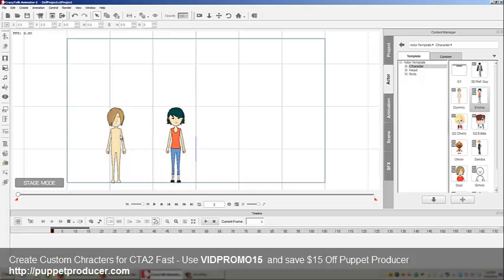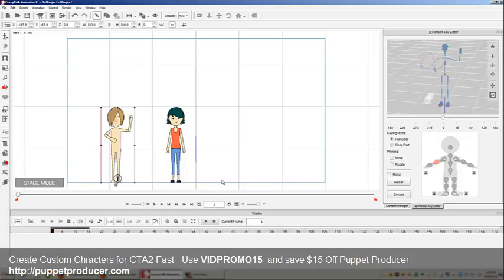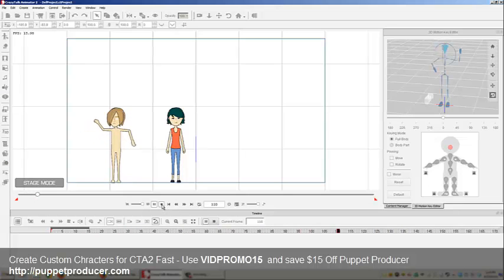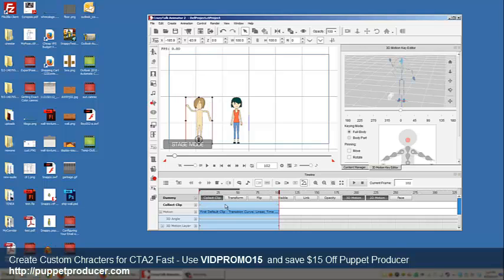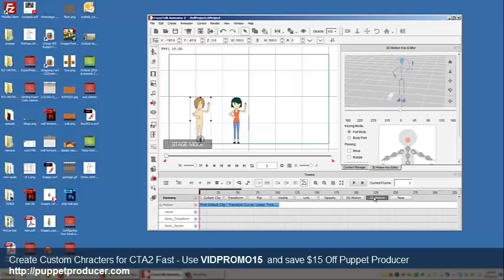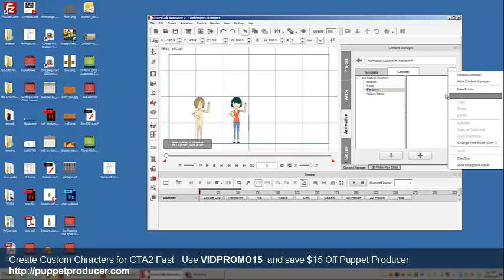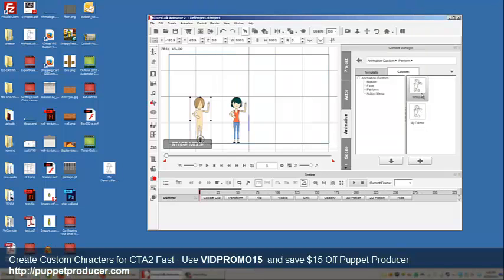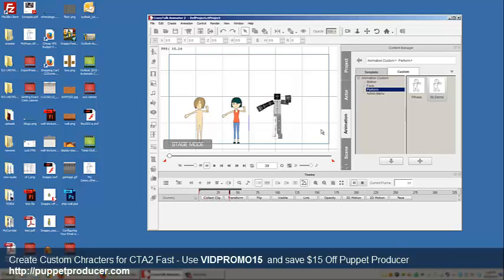Creating and working with reusable motions in CrazyTalk Animator 2